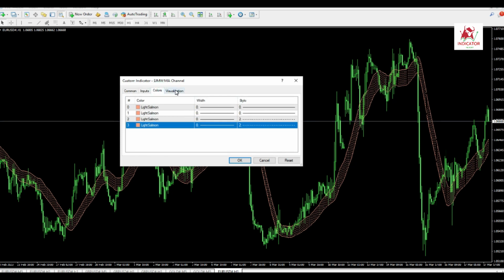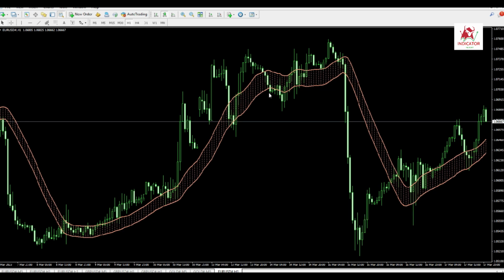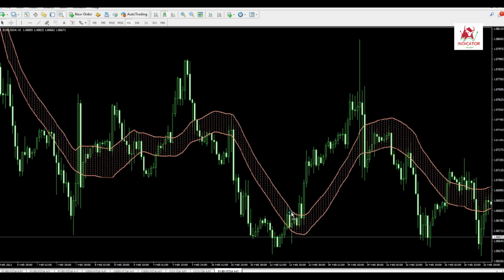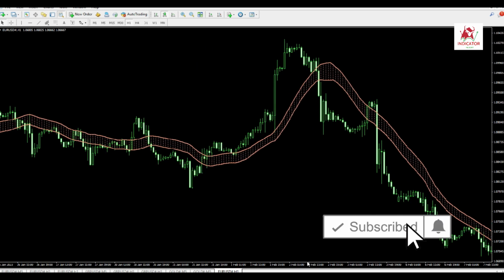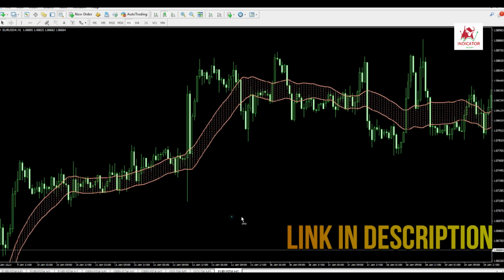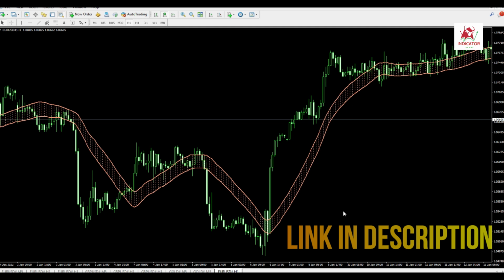Moving Average Channel Strategy | BEST Moving Average Strategy for Trading | TOP TRADING INDICATOR